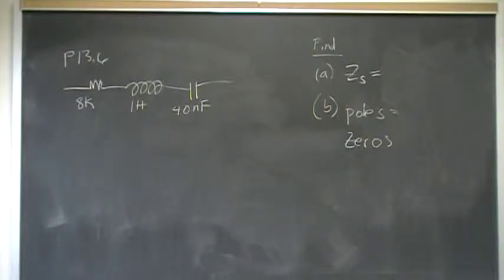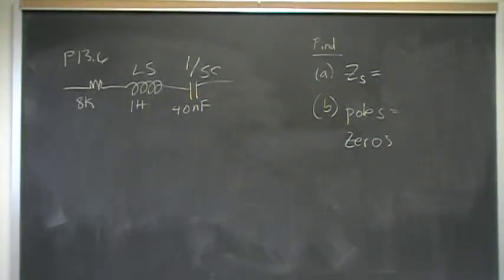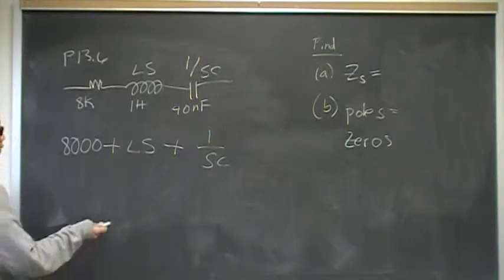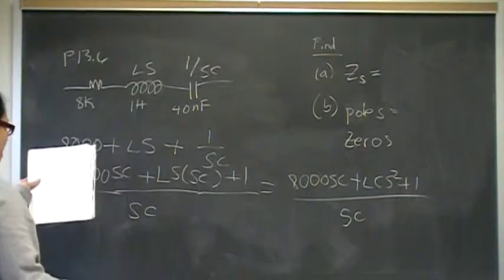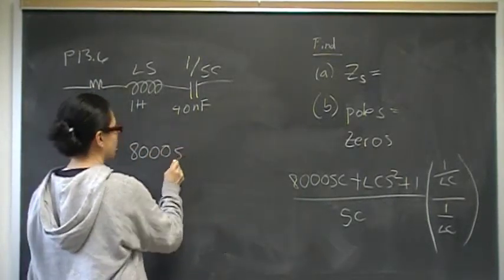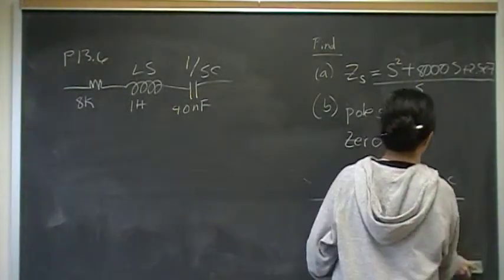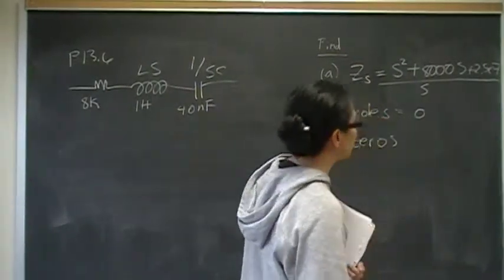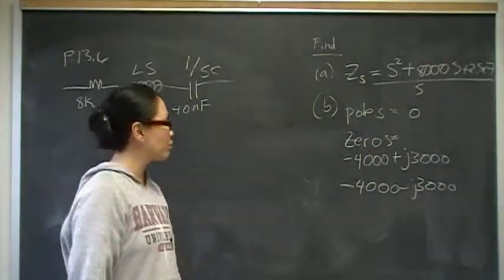Circuit Analysis in the s Domain P13.6 Nilsson Riedel Electric Circuits 9E Solution